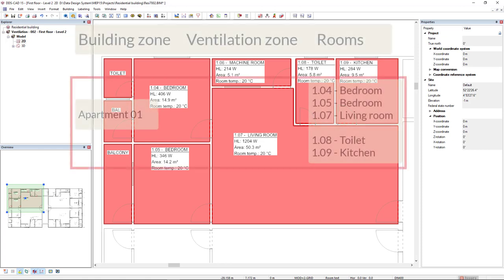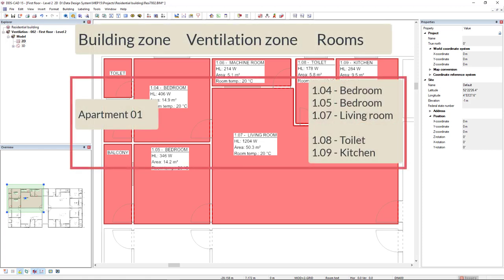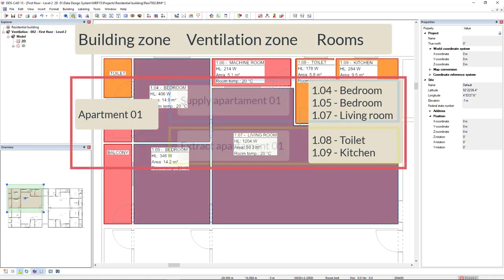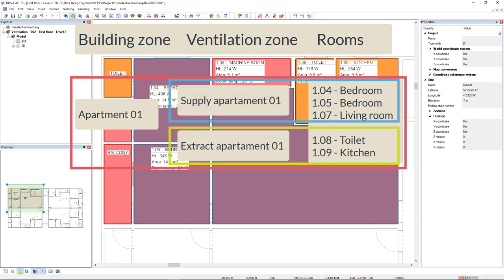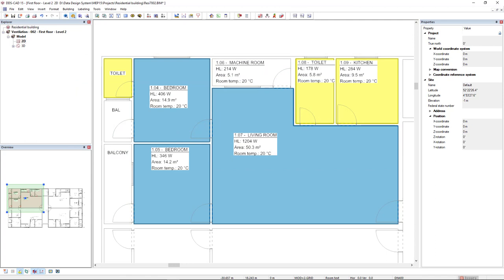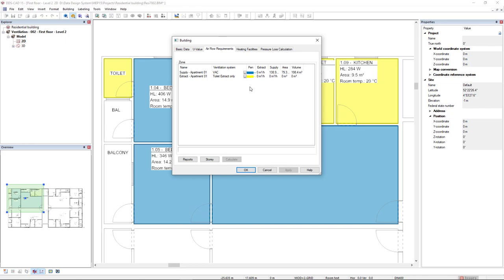New in DDScad 15: Ventilation Zones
New in DDScad 15 is the possibility to assign specific Ventilation Zones within a single building. Each defined ventilation zone is now separately regarded in the Air Flow Requirements calculation. This new feature allows you to design and calculate even more detailed and qualitatively better ventilation systems.